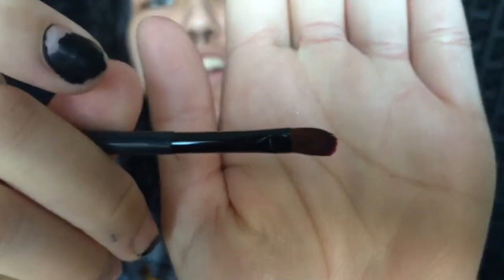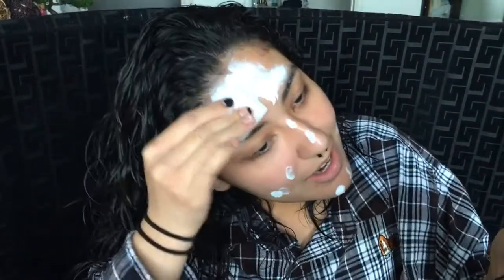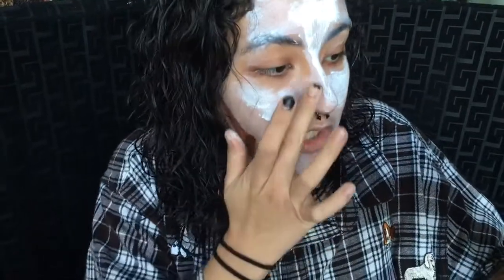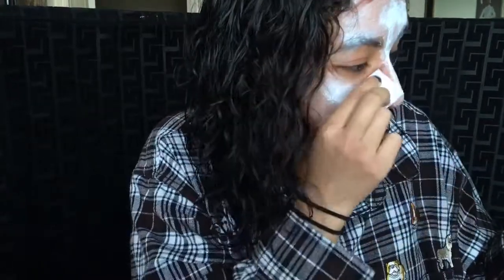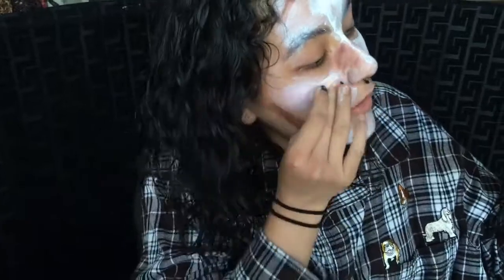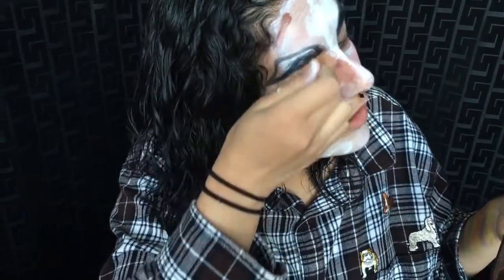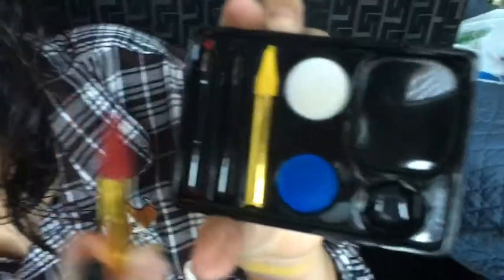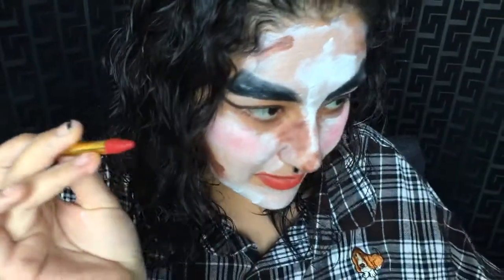PARTY MAKEUP 2016 (foofy shveet)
Best makeup tutorial around for foofy shveet